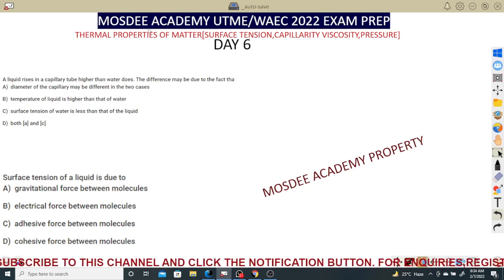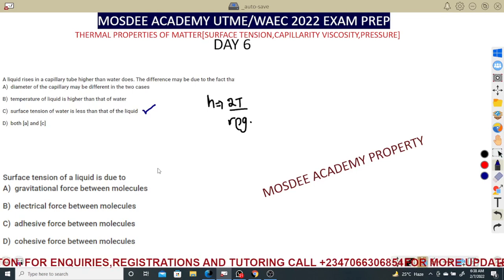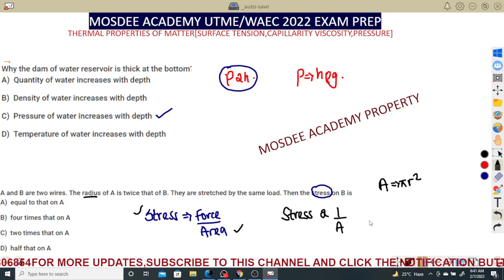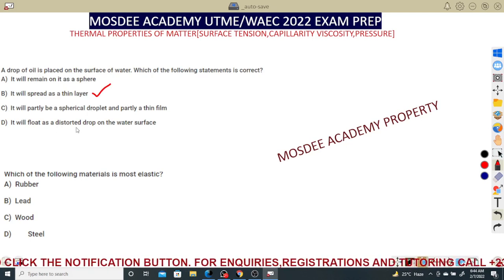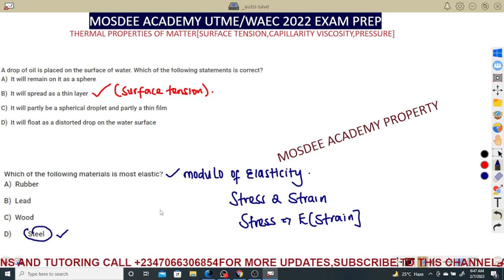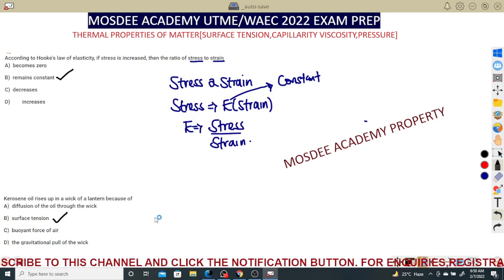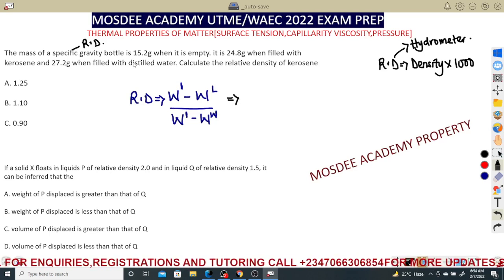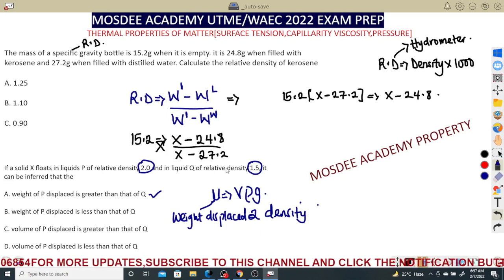THERMAL PROPERTY OF MATTER|SURFACE TENSION|VISCOSITY|CAPILARITY|PRESSURE